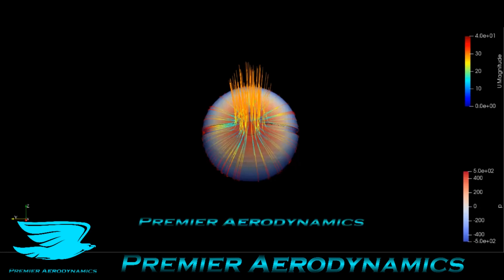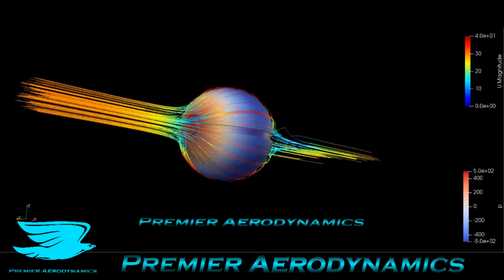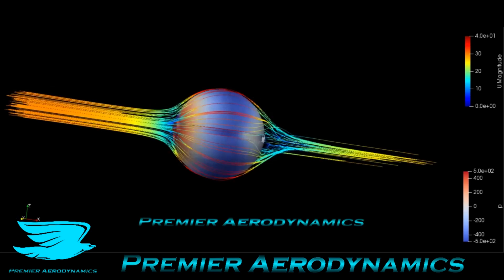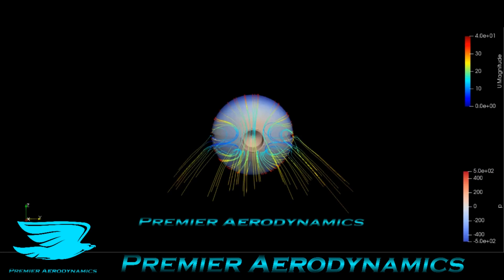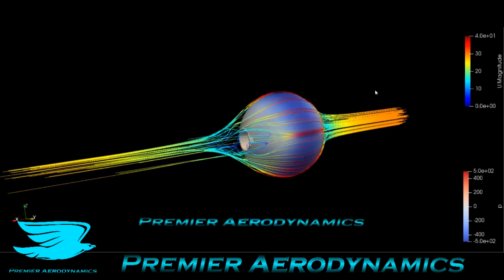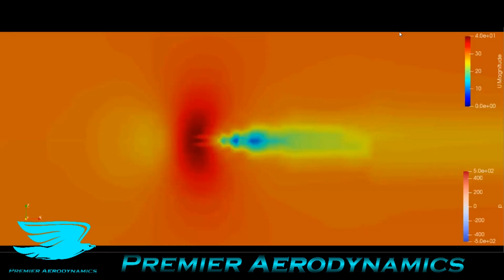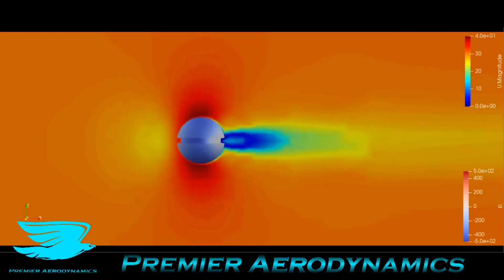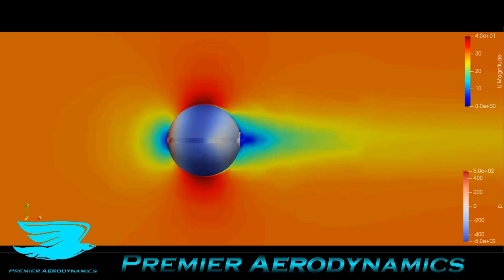Is A PokeBall Aerodynamic? - Premier Aerodynamics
Learn how aerodynamic a Pokeball is so next time you try to catch a Pokemon, you can do it better!